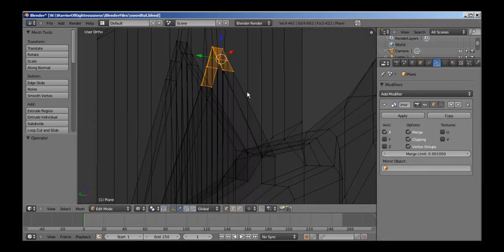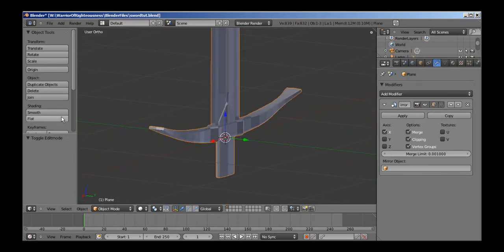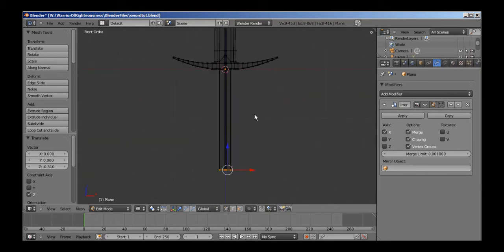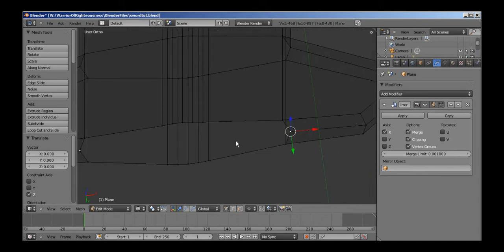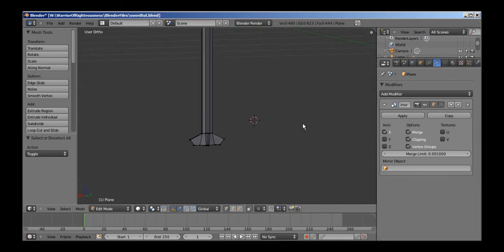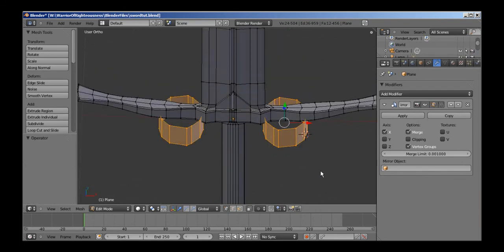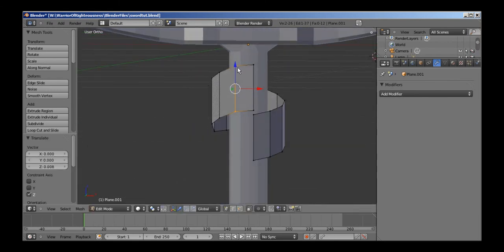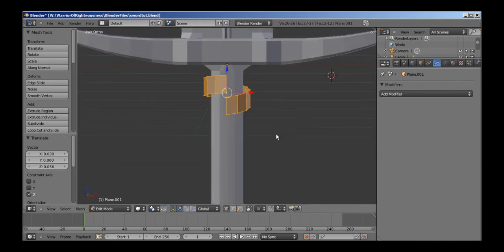Blender 2.57 Making a Sword Tutorial Part 3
Part 3 of making a sword in Blender (2.57). This was mainly a practice tutorial for me, but I decided to do a subject that is usually pretty highly requested by beginning to intermediate Blender users.